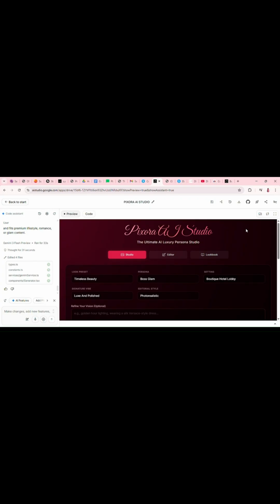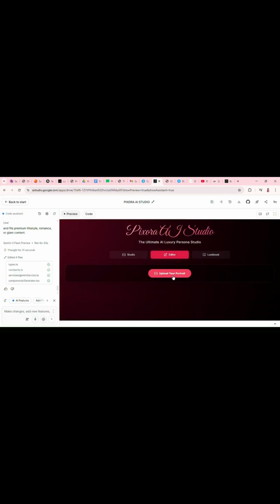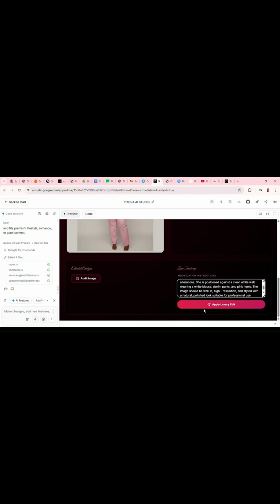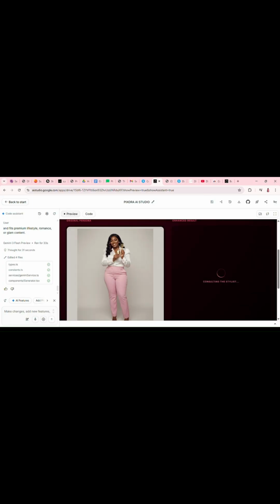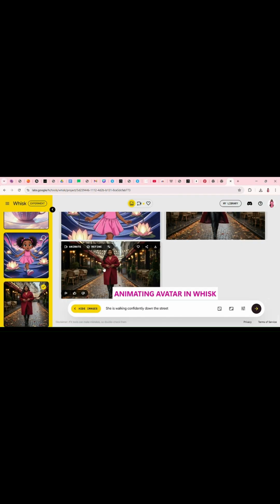Animate Your AI Avatar & Create Social Media Reels Easily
Learn how to create your AI twin, animate videos, and turn them into engaging Reels for social media! This step-by-step tutorial shows you how to generate your digital avatar, customize its look, and produce animated content perfect for TikTok, Instagram, and YouTube.

In this video, you’ll discover:
How to make a realistic AI twin
Tools to animate your AI character effortlessly
Tips for creating viral social media Reels
Ways to repurpose your AI videos for multiple platforms

Start using AI to create content without filming yourself and grow your online presence faster!